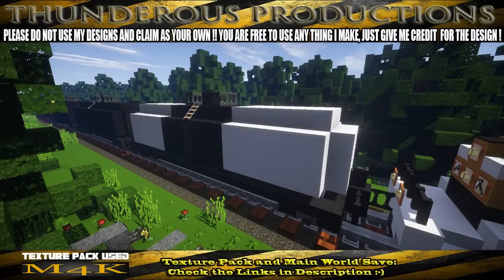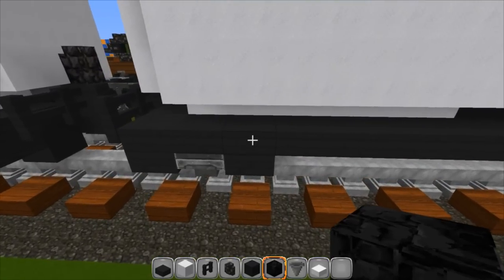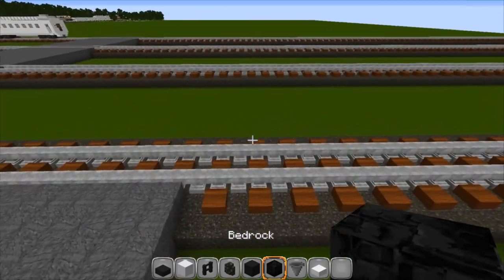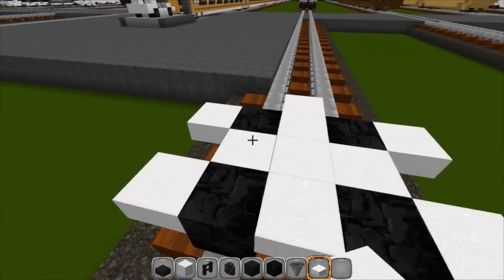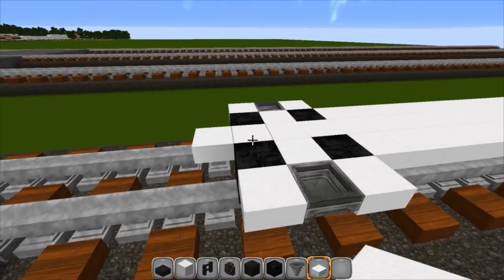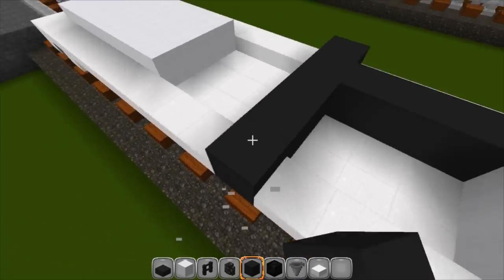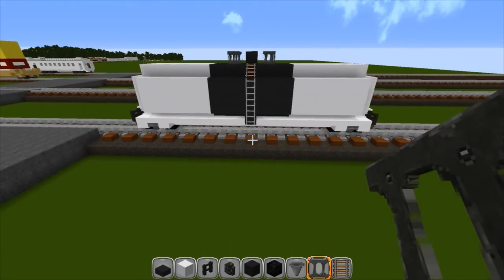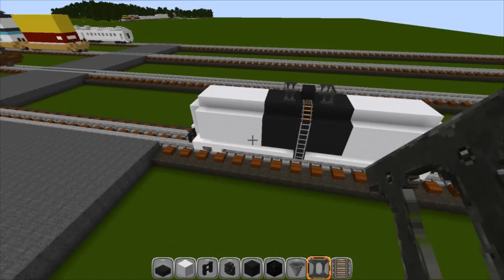Minecraft Freight Train Car Tutorial (Tanker)